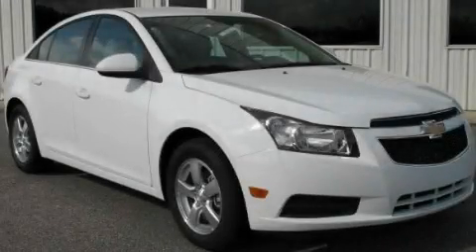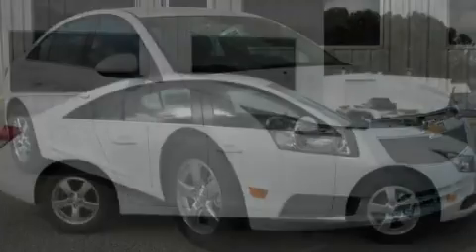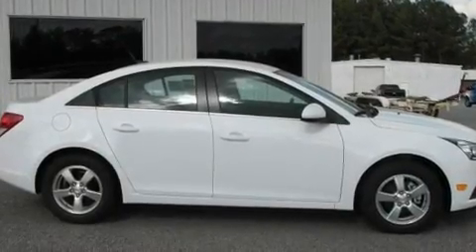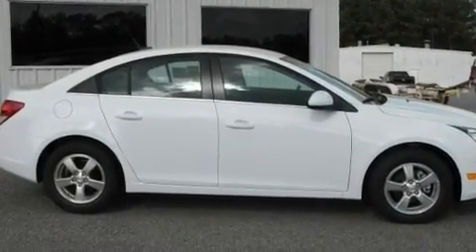2011 Chevrolet Cruze Gainesville GA 30501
Year : 2011
 Make : Chevrolet
 Model : Cruze
 Engine : Turbocharged Gas I4 1.4L/83
 Trans . : Automatic
 Exterior : Summit White

 Interior : TITANIUM
 HARDY CHEVROLET INC
 2115 Browns Bridge Road
 Gainesville , GA 30501
 2011 Chevrolet Cruze Gainesville GA